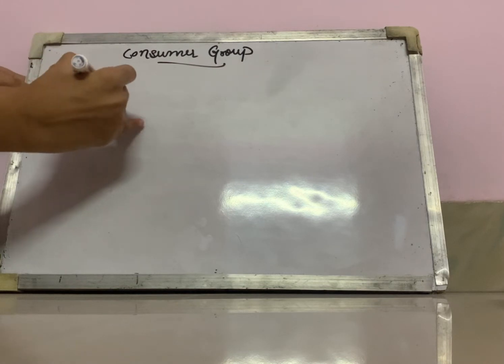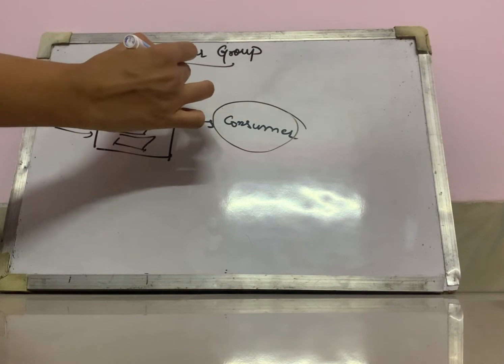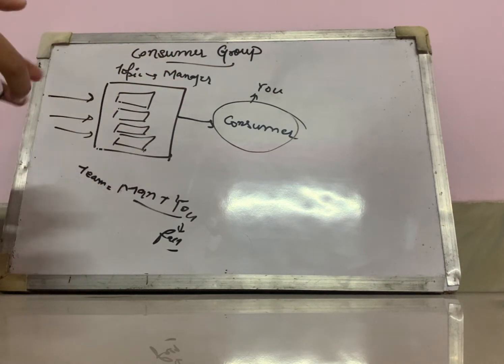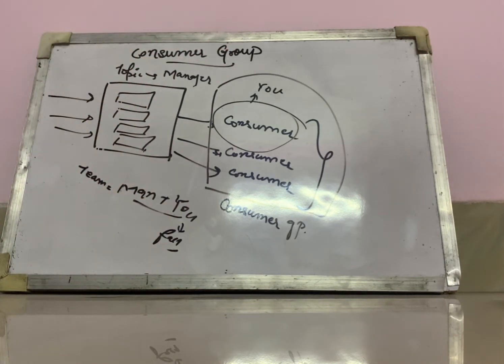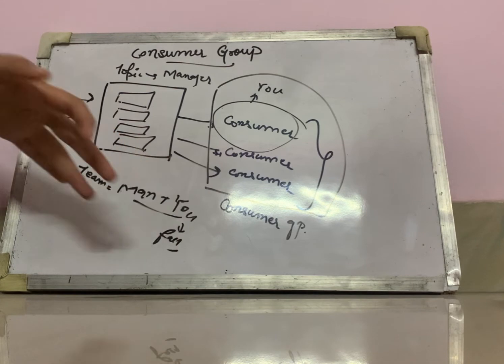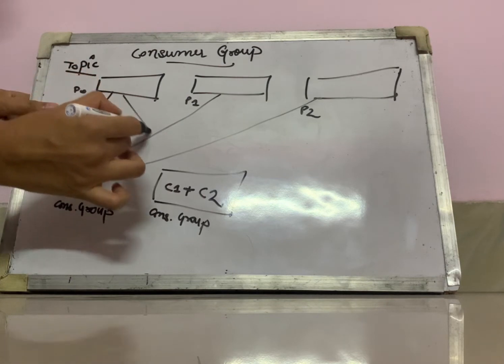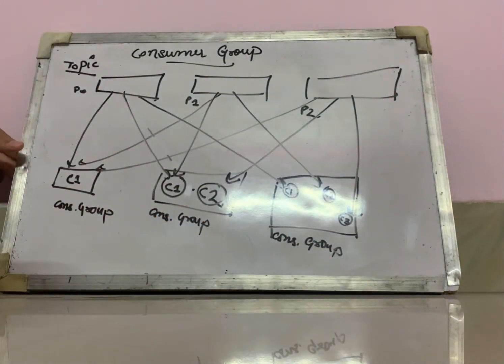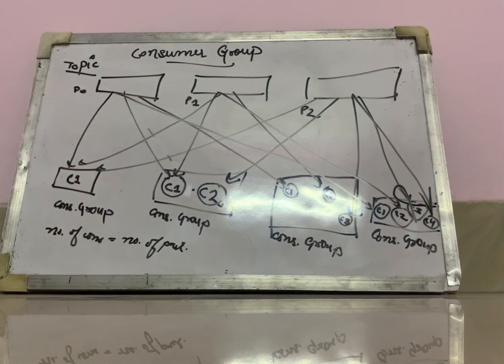Apache Kafka - 7 | Consumer Groups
A consumer group is a set of consumers which cooperate to consume data from some topics. The partitions of all the topics are divided among the consumers in the group.

Kafka assigns the partitions of a topic to the consumer in a group, so that each partition is consumed by exactly one consumer in the group. Kafka guarantees that a message is only ever read by a single consumer in the group. Consumers can see the message in the order they were stored in the log